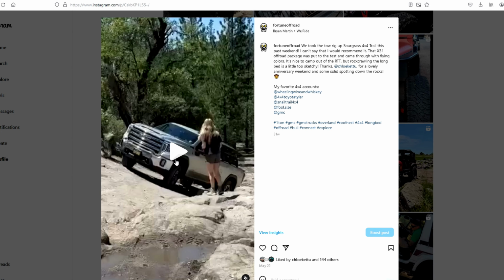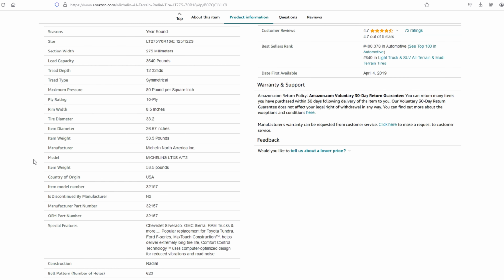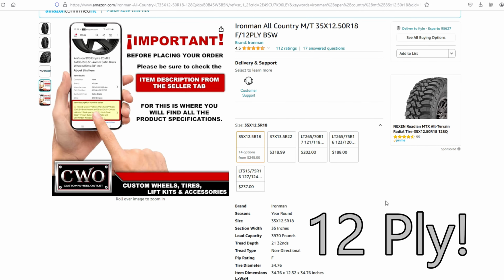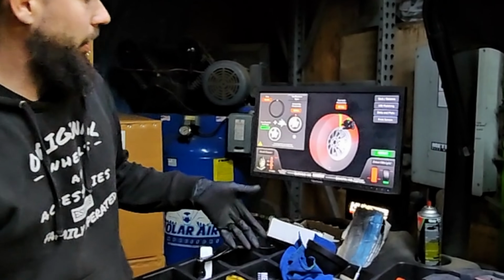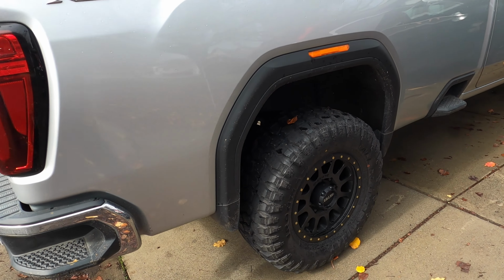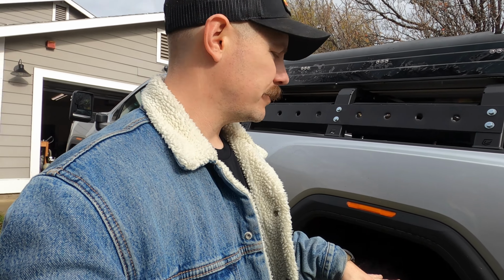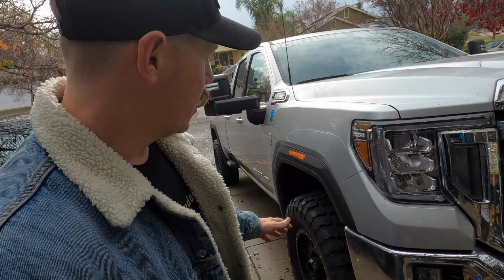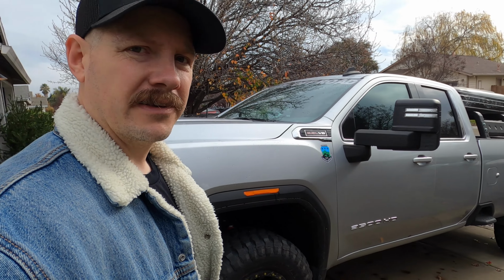Best Budget Mud Terrain? | Ironman All Country M/T | Will They Hold Up?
Ironman Open Country M/T
Michelin LTX A/T2 Tires
Method MR305 Wheels

VIDEO EQUIPMENT
Galaxy Note 10+
GoPro Hero8 Black
GoPro Max
Phone Rig
Camera Tripod